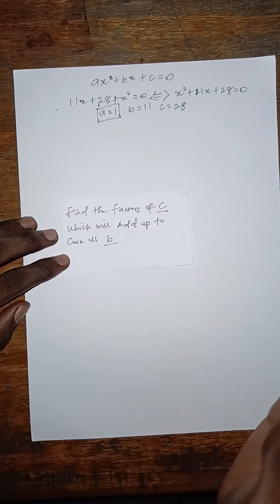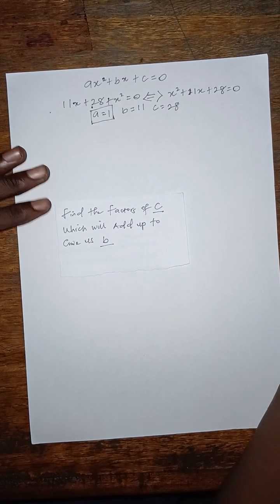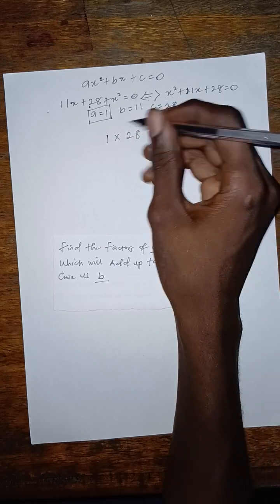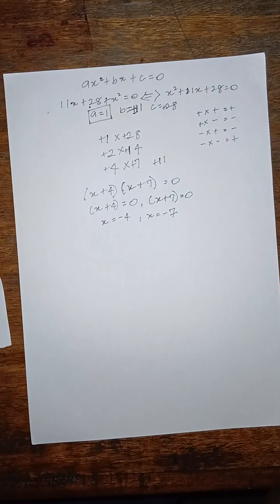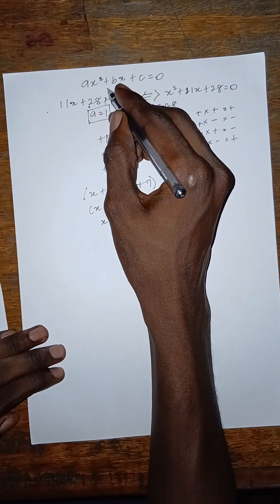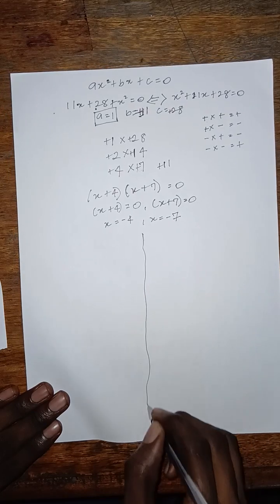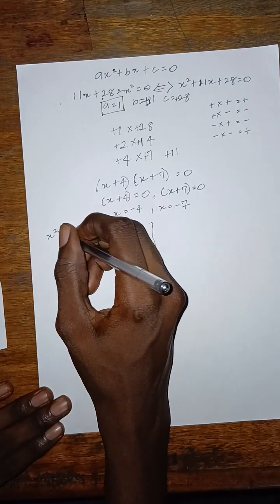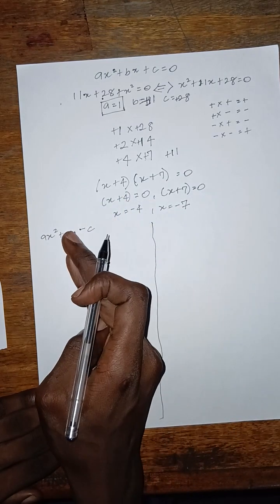Solve Quadratic Equations by Factorization – Simple Step-by-Step Guide! When a = 1.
Solving quadratic equations by factorization when
a=1. !** 📢

In this video, I'll teach you a **simple step-by-step method** to solve quadratic equations using **factoring**. By the end of this lesson, you'll be able to solve problems quickly and confidently!